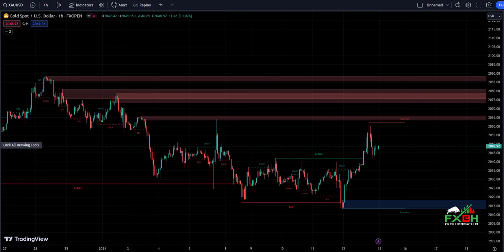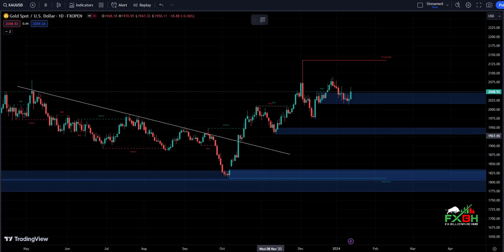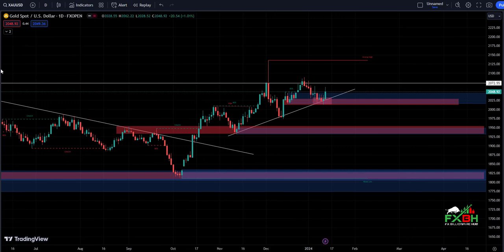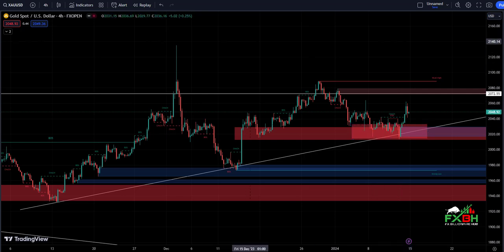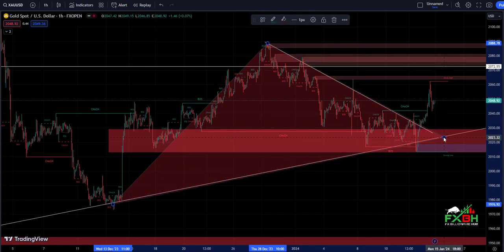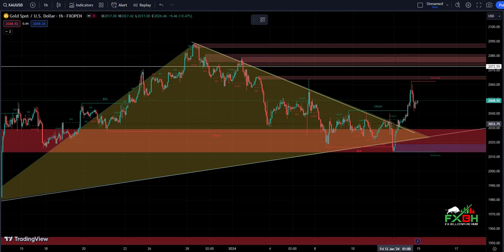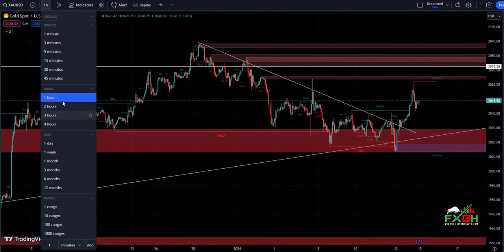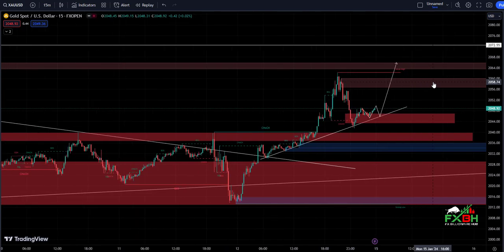XAUUSD Analysis for the 3rd week of January 2024 ।। FX Billionaire Hub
Fx Billionaire Hub live GOLD XAUUSD forex trading from Monday to Friday. Start of the London session till the end of the New York session. From EUR Session to USD Session. Get Free signals and forecasts for forex, gold, and xauusd.

✅ Join our FREE Telegram to Send Charts, and get access to our Weekly Analysis, Trading Setups & much more

On this Live stream, I will educate you on how to trade the forex market in various ways using all timeframes while keeping a strong disciplined mindset since we know a lot of traders deal with psychology and trading. We focus on day trading while implementing the best simple scalping strategy for forex while keeping track of our stream stats to improve our strategy daily. Come join us to take your trading to the next level. We trade XAUUSD live streams. The best forex education stream out there.